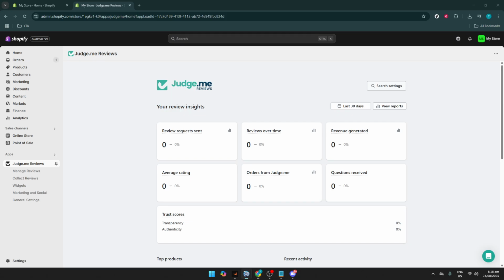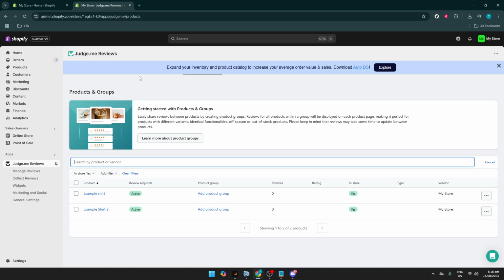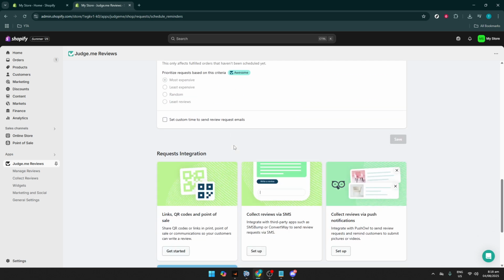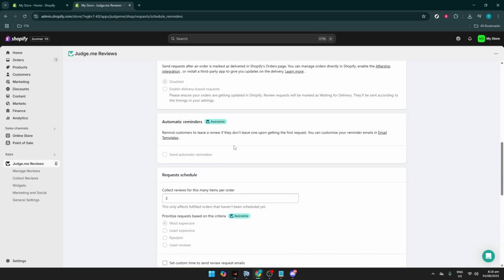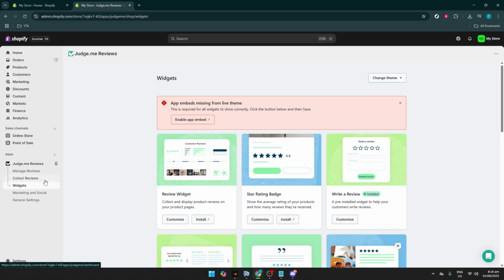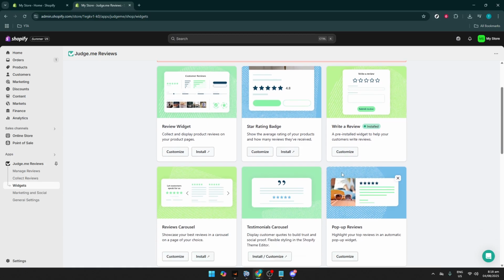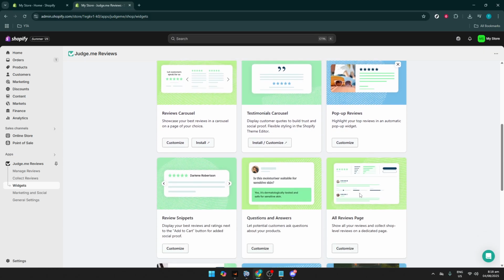How To Use Judge Me For Your Shopify Store 2025 Full Guide